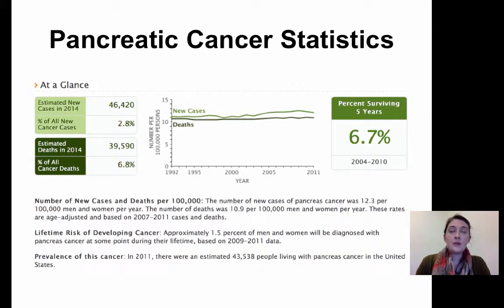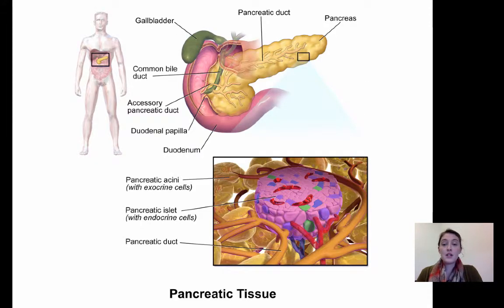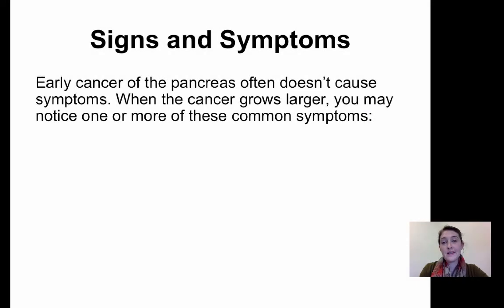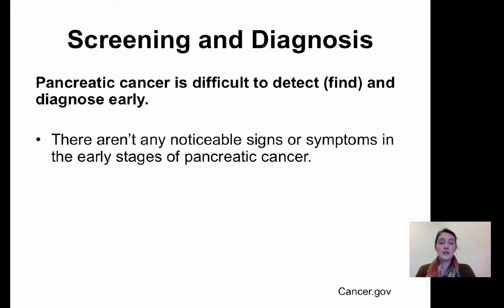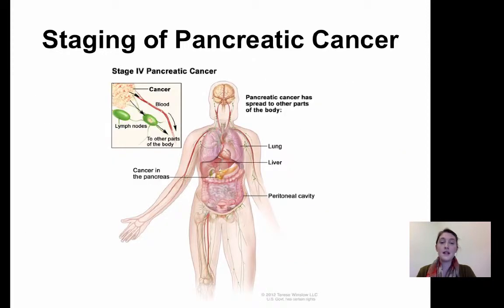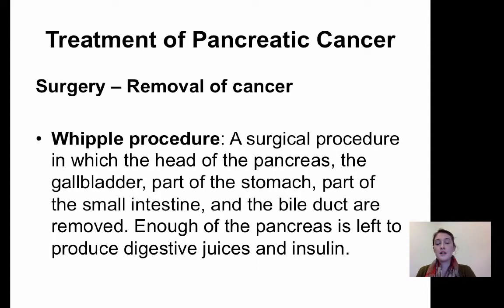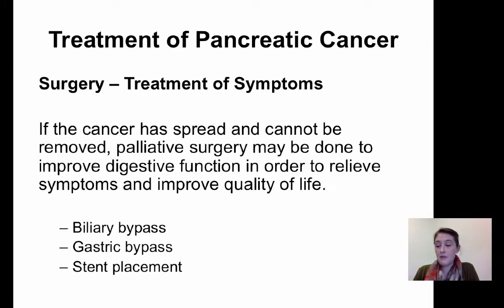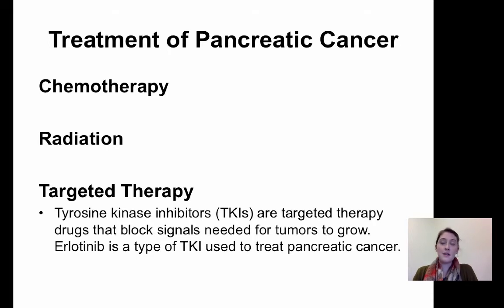Module 5B: Pancreatic Cancer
Table of Contents:

00:00 - Marker
00:00 - Module 5D: Pancreatic and Colon Cancer
00:07 - Learning Outcomes for Module 5D
00:23 - Pancreatic Cancer Statistics
01:57 - Pancreas
01:57 - Pancreas
02:49 - Pancreatic Cancer
03:18 - Pancreatic Cancer
03:46 - What causes Pancreatic Cancer?
05:00 - What causes Pancreatic Cancer?
05:35 - Signs and Symptoms
06:55 - Signs and Symptoms
07:50 - Screening and Diagnosis
09:37 - Staging of Pancreatic Cancer
10:20 - Staging of Pancreatic Cancer
10:40 - Staging of Pancreatic Cancer
11:07 - Staging of Pancreatic Cancer
11:26 -
12:23 - Treatment of Pancreatic Cancer
14:30 - Treatment of Pancreatic Cancer
15:24 - Treatment of Pancreatic Cancer
17:05 - Treatment of Pancreatic Cancer